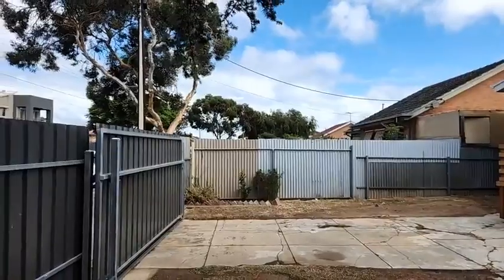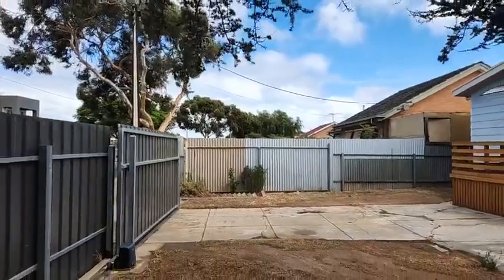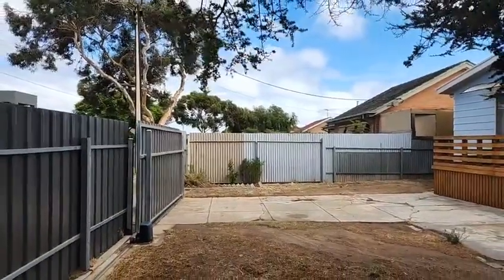▶️ LIVE 9 MURCHISON ST MANSFIELD PARK!